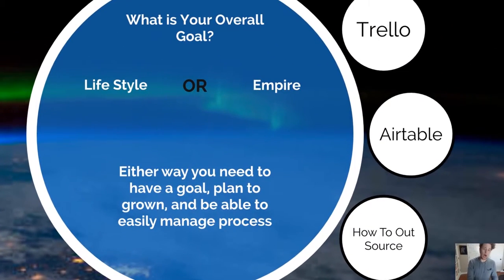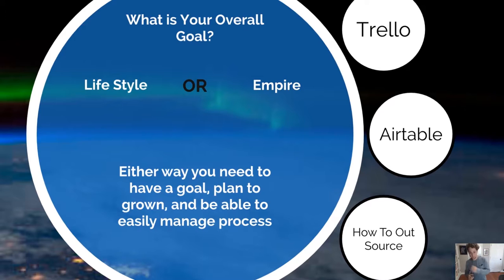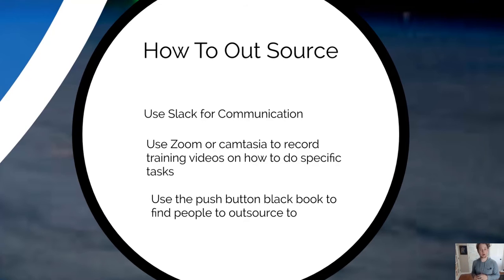Tools For Scaling